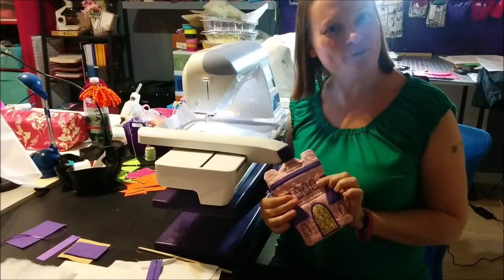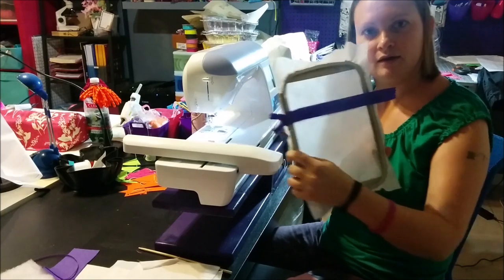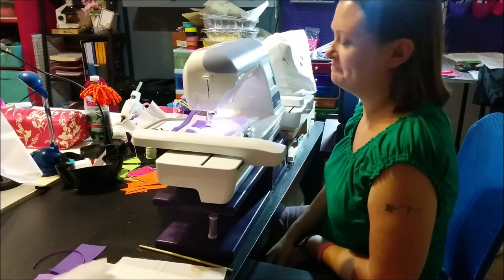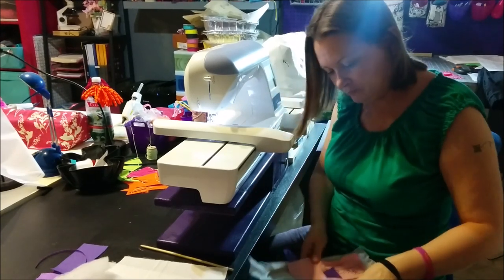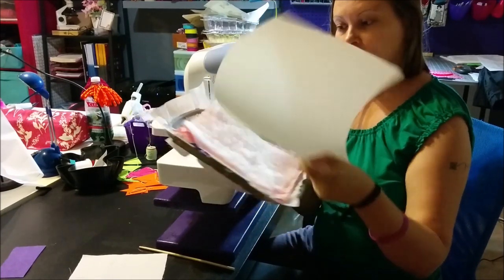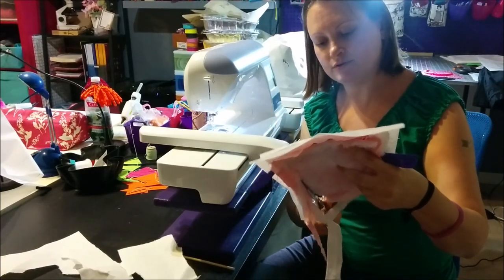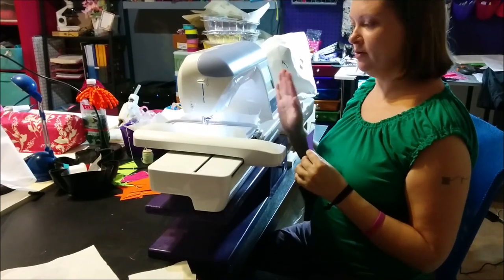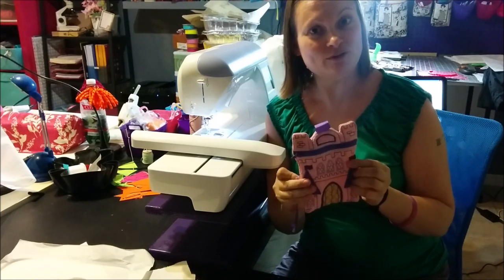In The Hoop Castle Bag Tutorial | ITH Machine Embroidery | Disorderly Threads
Make an awesome castle shaped zipper bag using only your embroidery machine!

This video was made with express permission from Disorderly Threads. This video, and all content of this video is copyrighted by Disorderly Threads.

Purchase the design file from Disorderly Threads